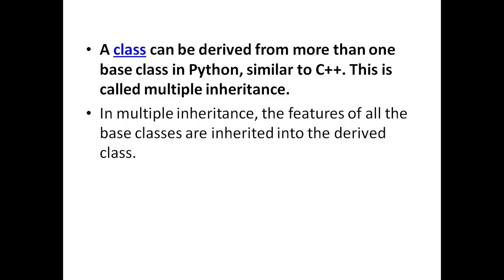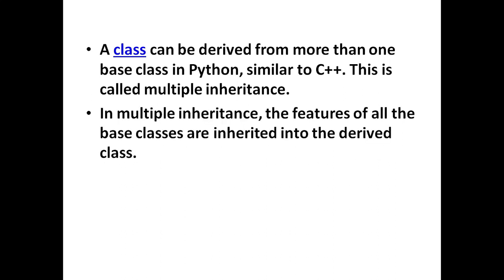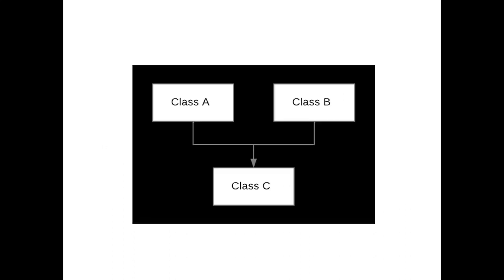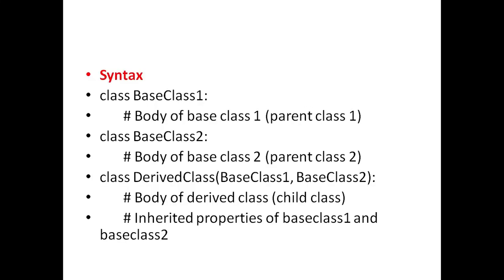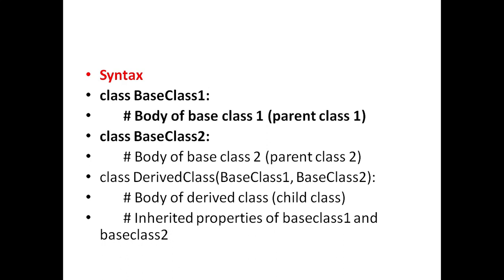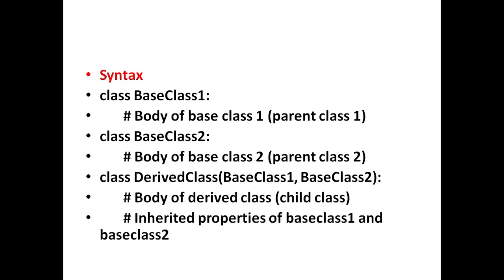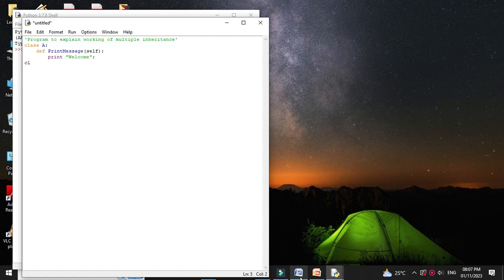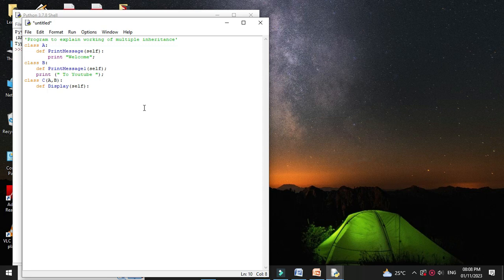Multiple Inheritance In Python